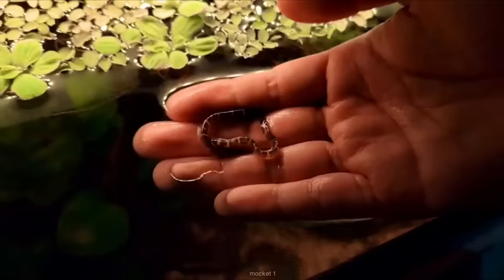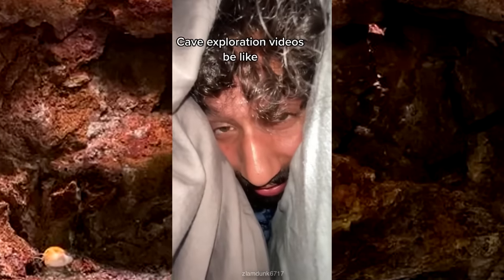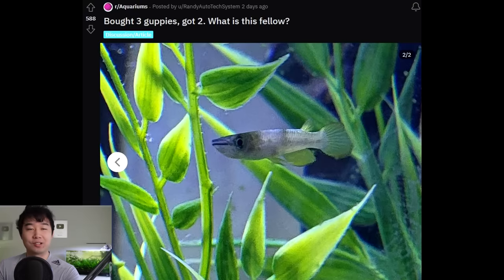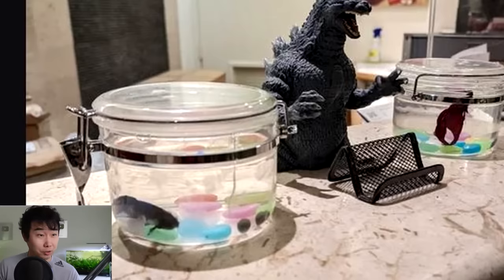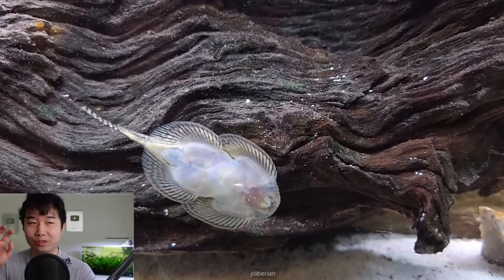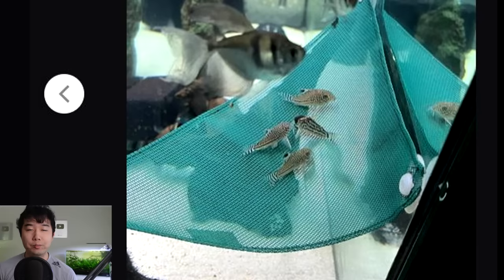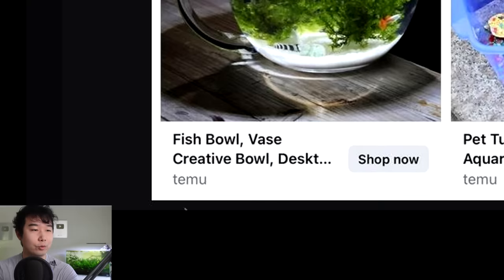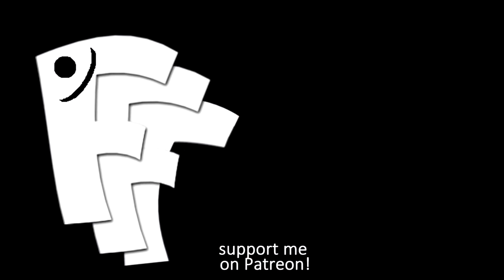they made a CAVE system in their Fish Tank | Fish Tank Review 240